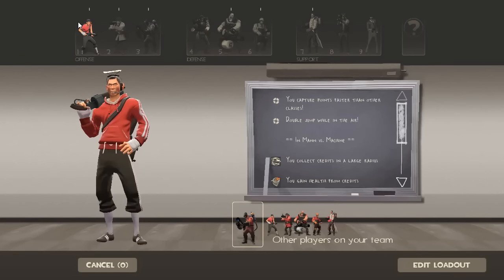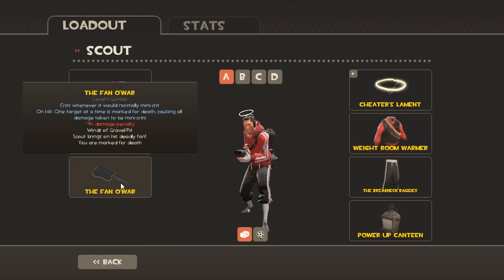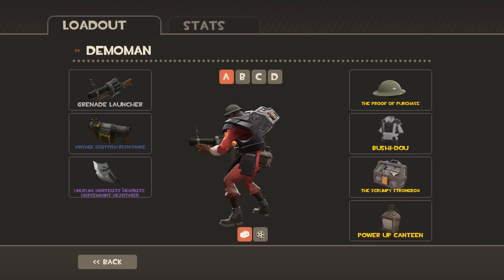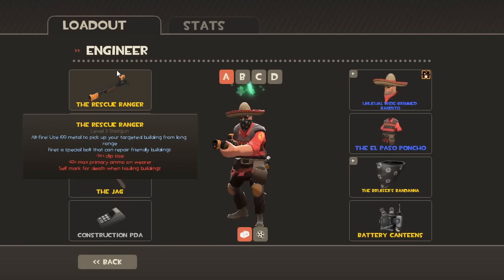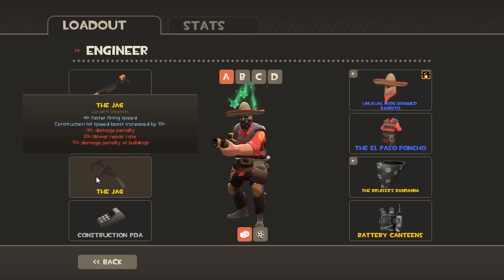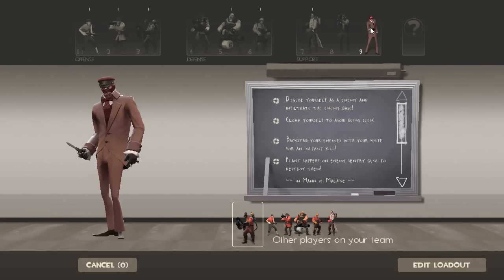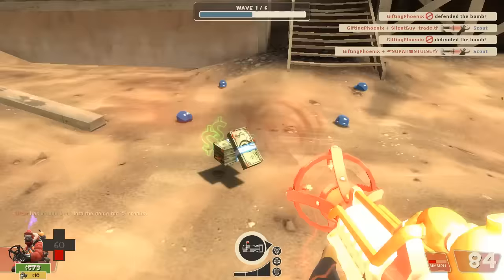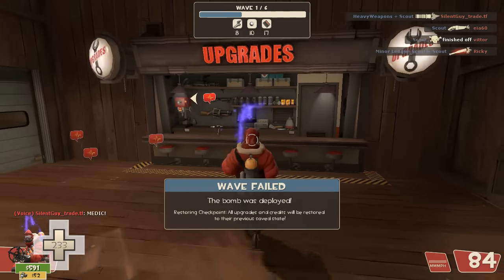MVM - New Players & What Your Loadout Should Be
This is basic info on the normal meta that will work on the majority of advanced maps.